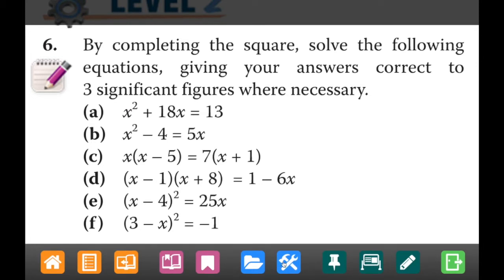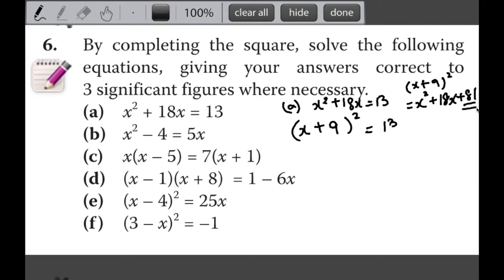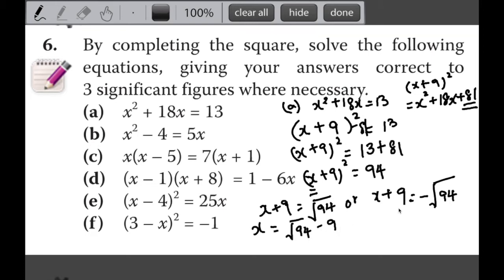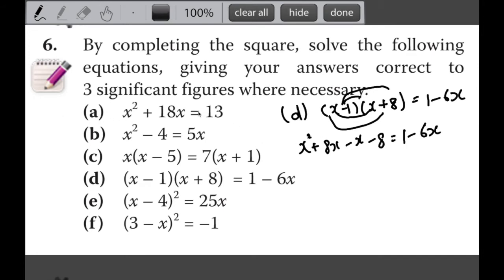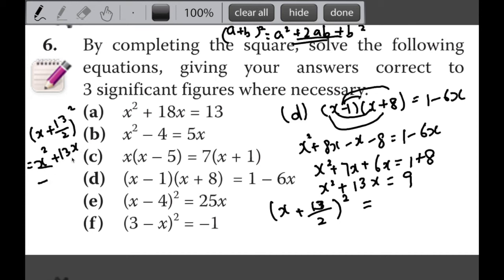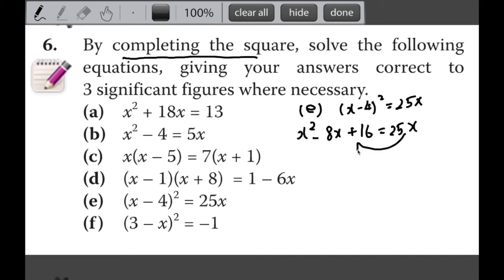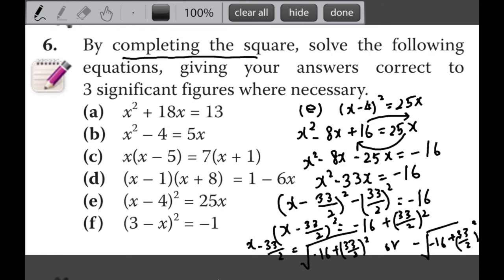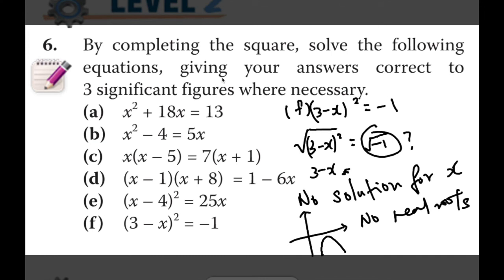Sec 3 E Math Exercise 2.3 Complete the Square Method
Going through question to explain the application of complete the square method to solve quadratic equations.